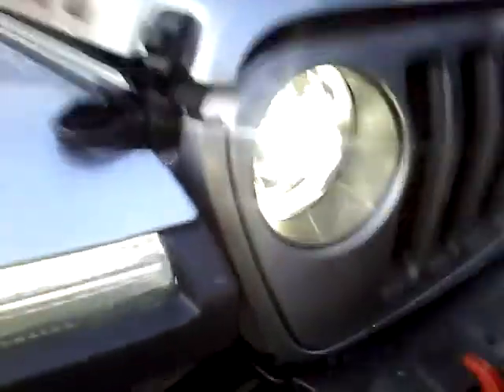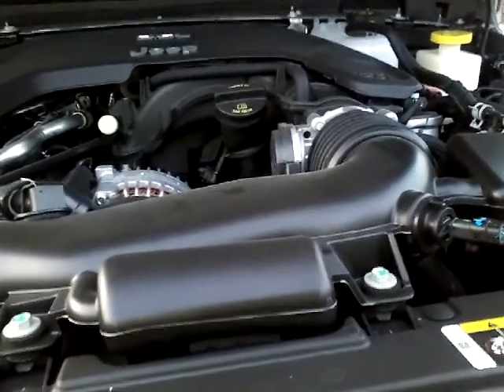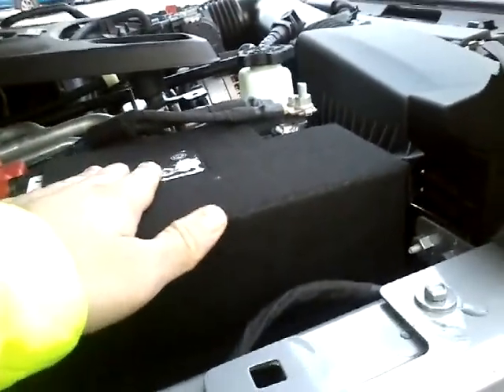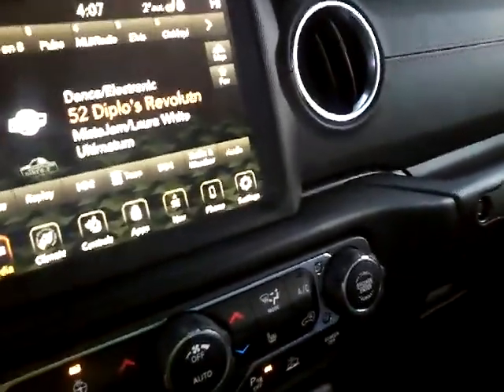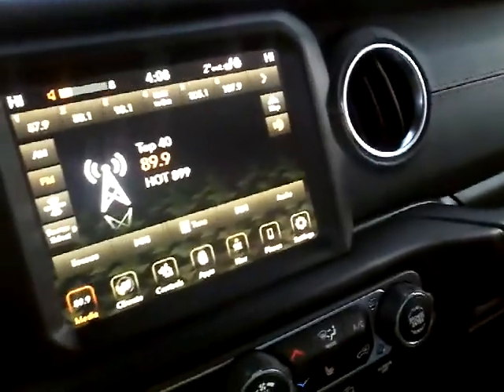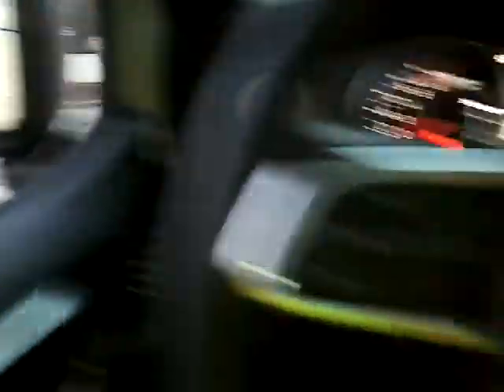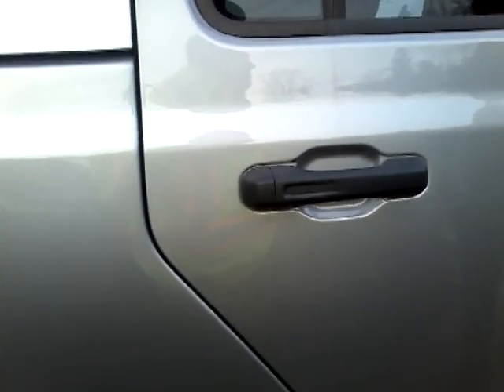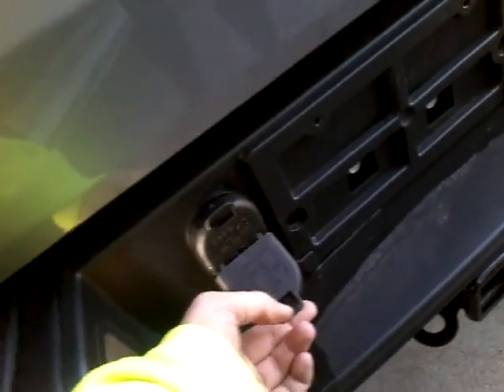Checking out a new 2020 jeep gladiator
Check this new 2020 jeep gladiator pickup truck